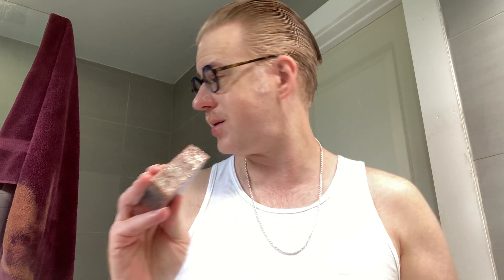First Scrub: Bearsville Soaps Tobacco Blossom scent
Wow! REALLY like this one. LOVE the scent. Excellent performer, right up there with the best soaps I've reviewed. I will DEFINITELY order this one again. They have a variety of interesting sounding scents though.